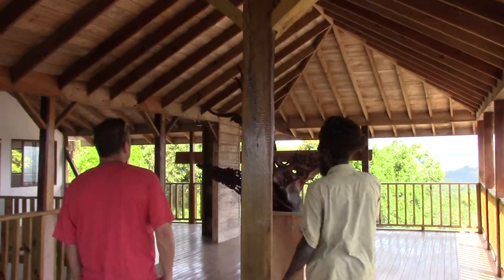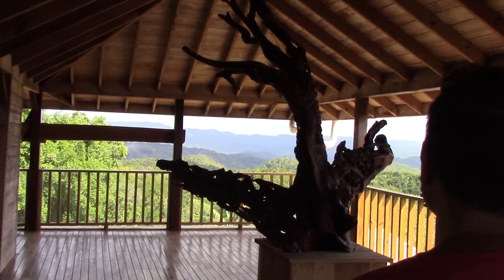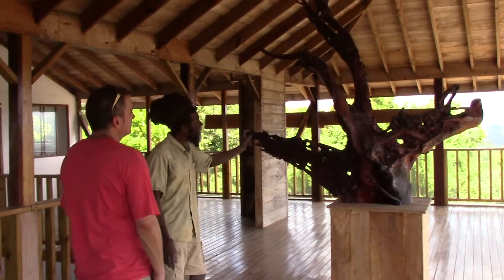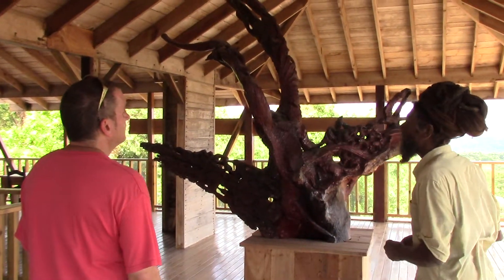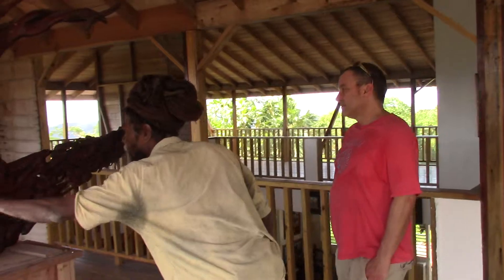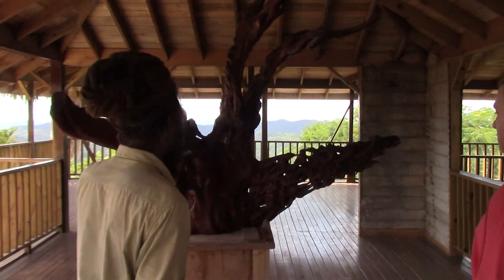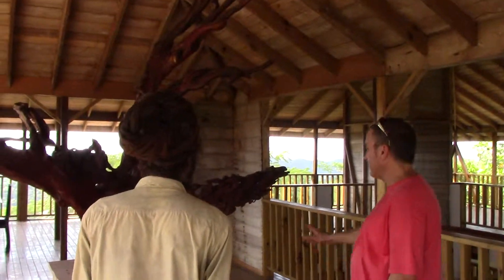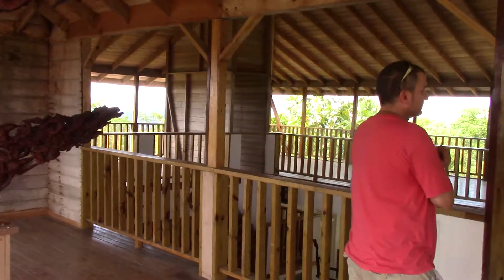J Giants 12 - 2nd Mahogany Piece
As we walk around on the second floor of the gallery, Fitz shows me a 2nd Mahogany sculpture he did from the same root from the same tree as the Festival piece.   Fitz get's into the way he does it in greater detail.  He only uses power tools.  He likes technology.